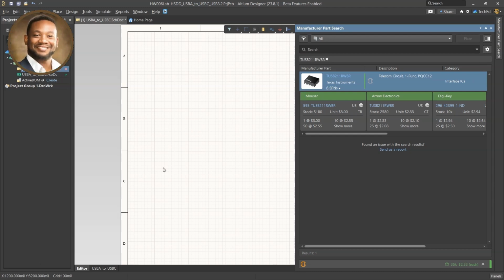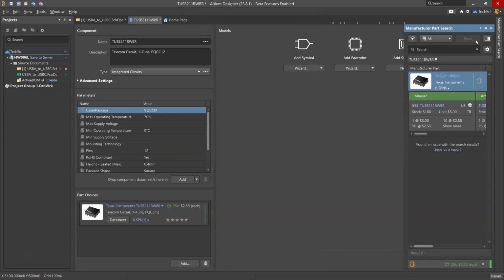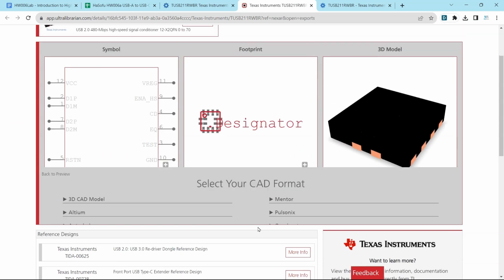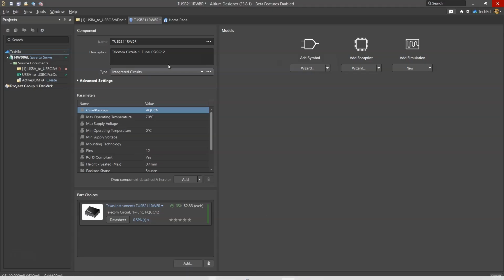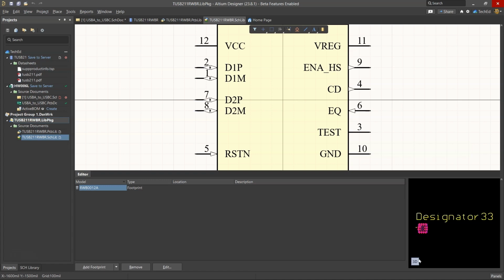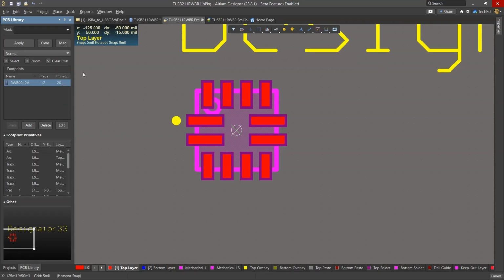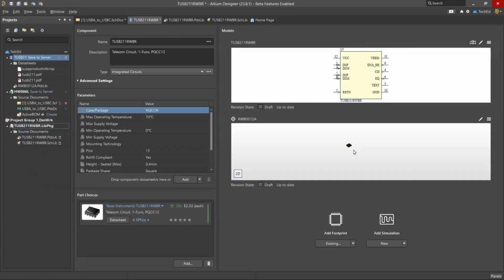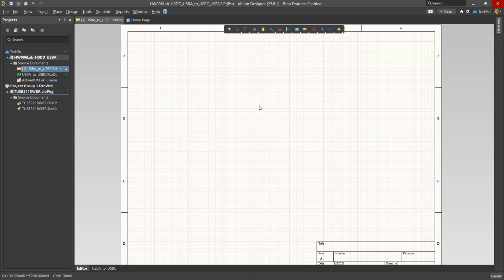Altium Designer Component Integration: Step-by-Step Tutorial | Usb Type A To Usb Type C | Part 14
Altium Designer Component Integration: Step-by-Step Tutorial | Usb Type A To Usb Type C Converter
Learn the ins and outs of seamlessly integrating integrated circuits into your PCB designs with Altium Designer. Follow our step-by-step guide to efficiently find component data and 3D models, add them to your project, and ensure a smooth PCB design process. Discover how to improve your PCB design workflow with this comprehensive tutorial.

Learn how to efficiently update PCB footprints across your entire team with Altium 365. Our step-by-step guide ensures that changes are synchronized in real-time, making collaboration a breeze. Say goodbye to manual syncing and keep your designs up to date with this powerful tool. Don't miss this opportunity to enhance your PCB design process!

My Professional Gear Collection:
Audio Equipment 🎧
Blue Yeti Microphone
Lavalier Microphone
Microphone Stand

Computers 💻
ASUS ROG Strix G15
M1 MacBook Pro

Computer Accessories 🖱️
Docking Station
Bluetooth Keyboard

Teaching Tools 📚
Tablet/Display
Graphing Calculator
Scientific Calculator

Storage Solutions 🗄️
2 TB SSD
128 GB SD Cards